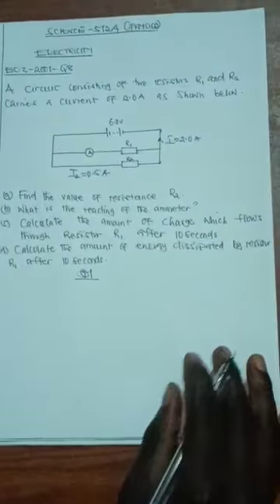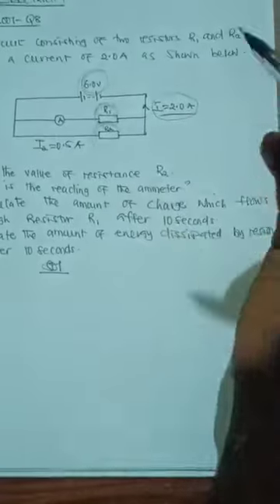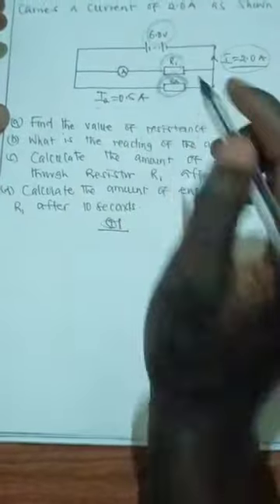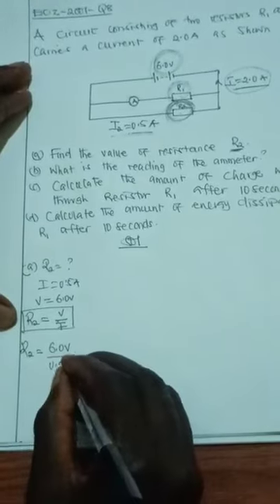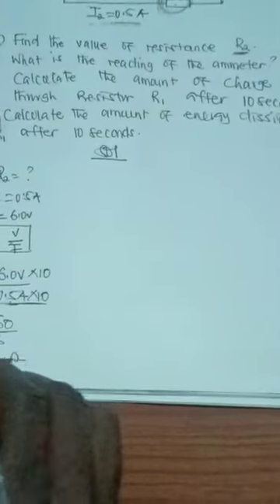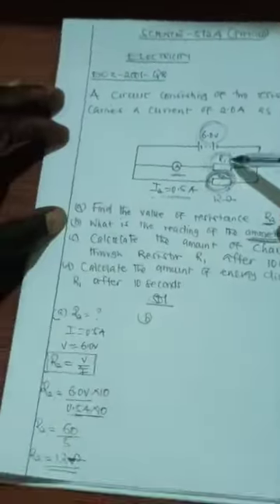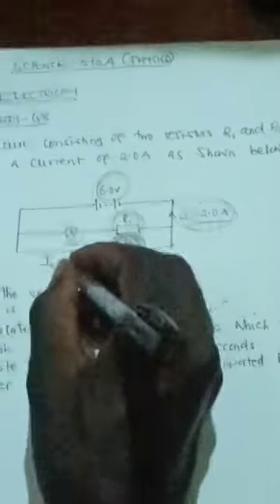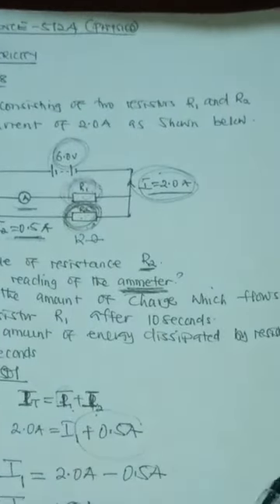28 July 2025